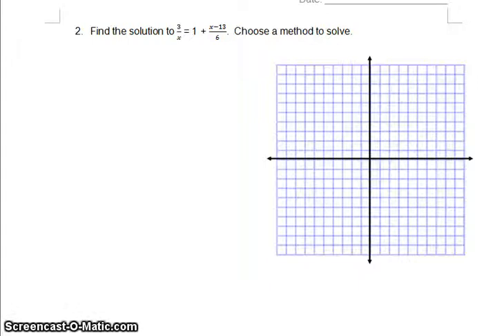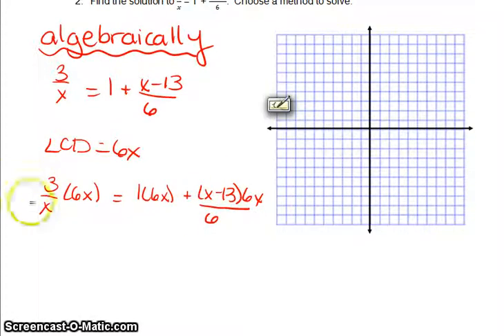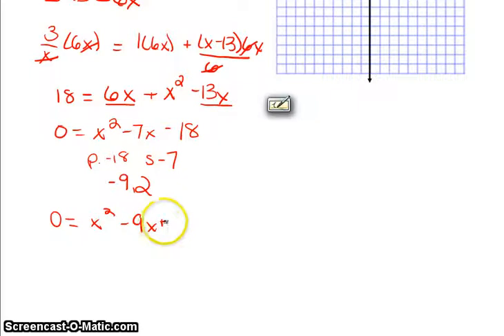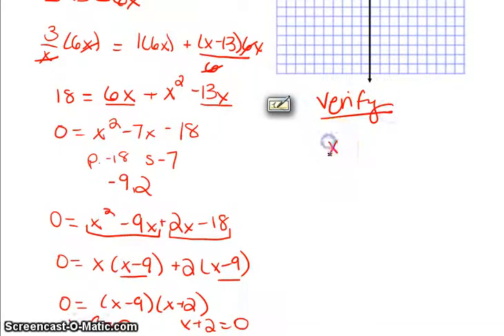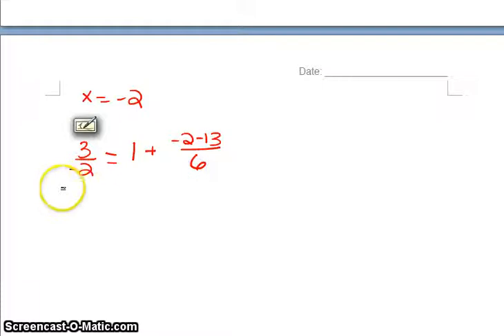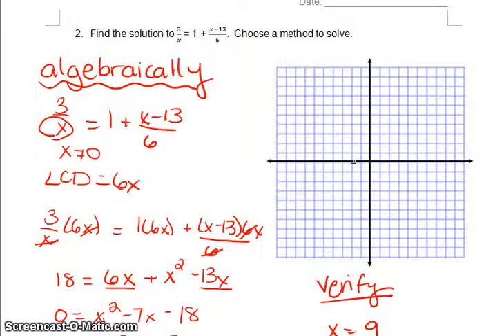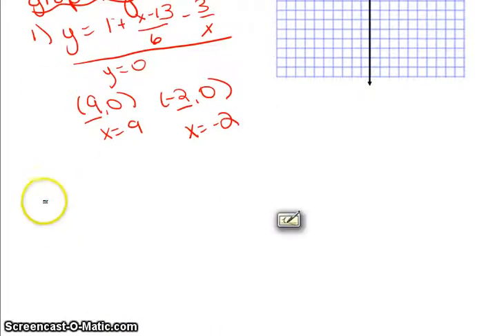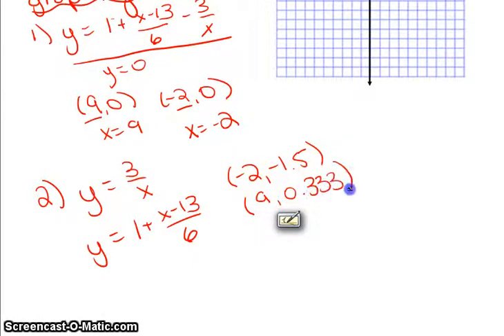9 3 Video 3